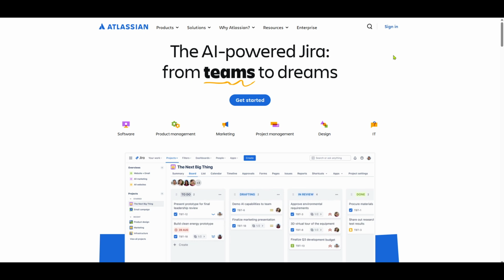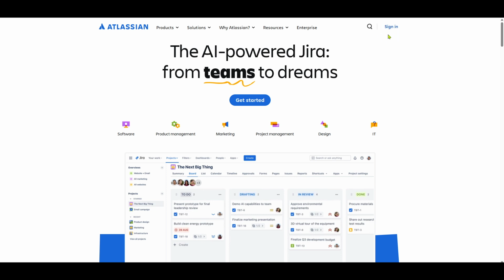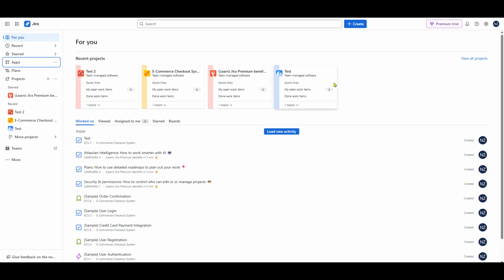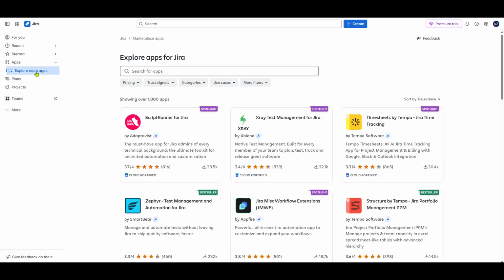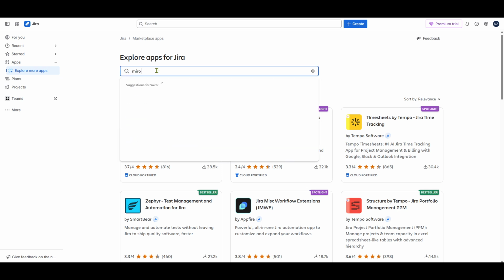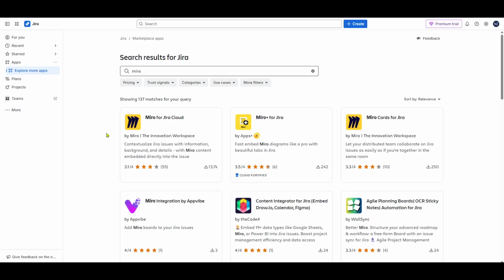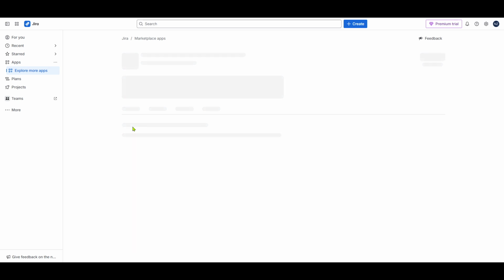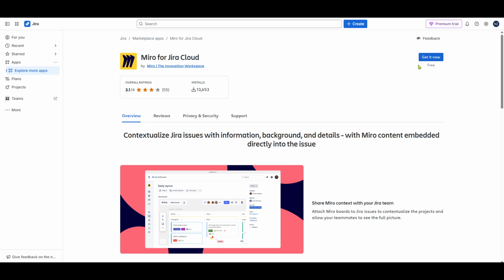How To Integrate Miro With Jira [2025 Guide]